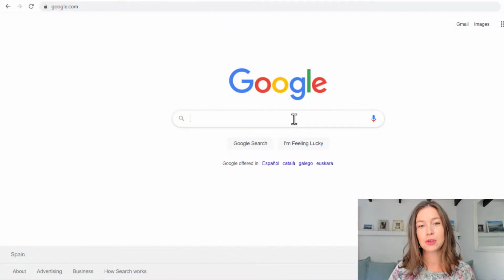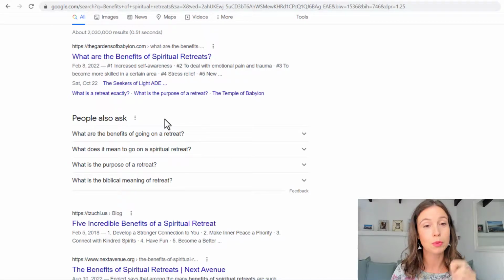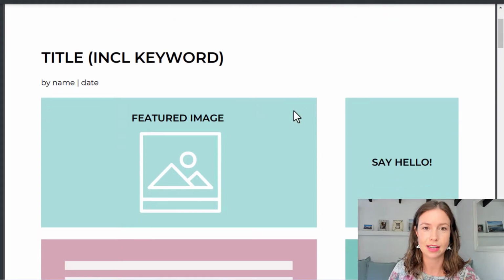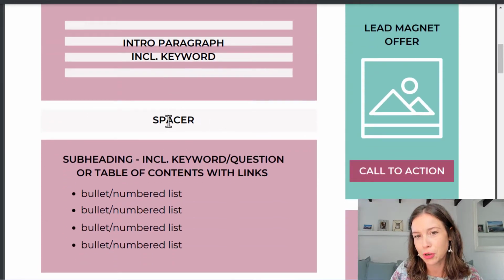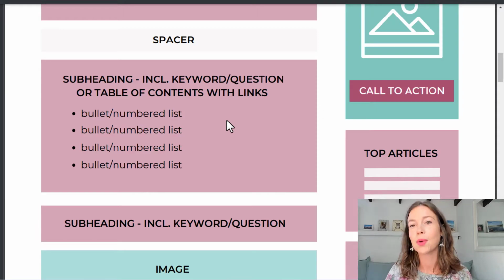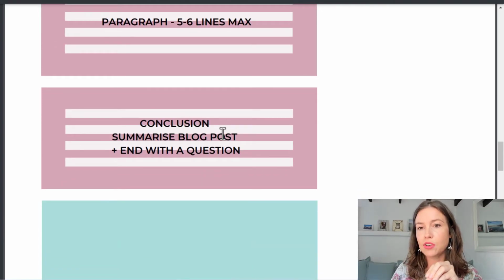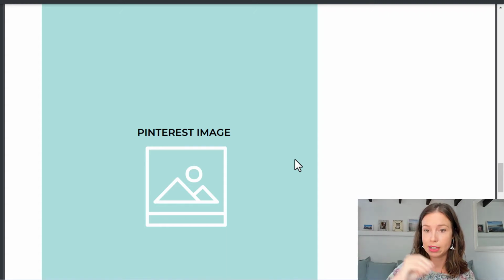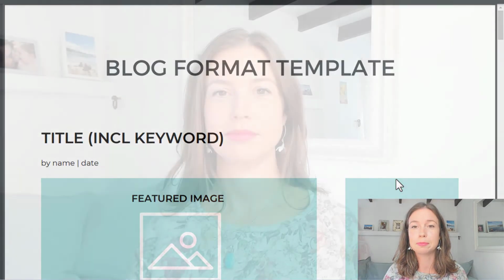How to Write a Blog Post For Your Retreat Website | Start To Finish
In this video, I’m going to share with you how I write a blog post for my retreat clients. You have probably noticed when reading blogs that they follow a similar format… And it’s not out of a coincidence. It’s for a reason. Because that formula works, gets traffic and saves time!

When it comes to promoting your retreat, blogging plays an integral part because it generates traffic to your website and makes Google happy which in turn improves your ranking.  But if you don’t have a rinse and repeat process when publishing your blogs then you give up, get distracted and get overwhelmed.  You never really gain traction and 6 months later you are right where you started.

Marketing systems and processes help you stay on track, and consistent and save you time!

Today I’m going to share my process for a perfect blog post.

Timestamps:
00:56 - Start with a topic
02:40 - Choose a focus keyword
03:38 - Format of a blog post
04:10 - Choosing a blog title
04:57 - Introduction paragraph
06:09 - Body of a blog article
08:39 - Add a conclusion
09:29 - Extras - Pinterest image, related article links and lead magnet optin
11:10 - The Retreat Marketing Master Checklist download